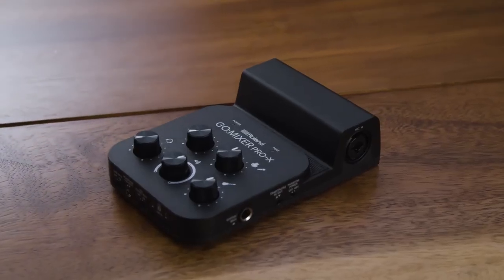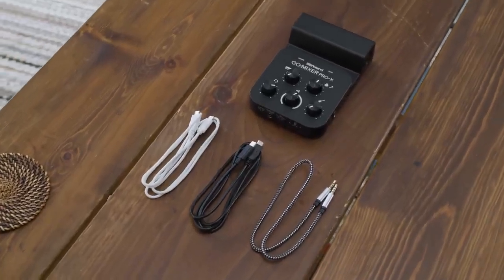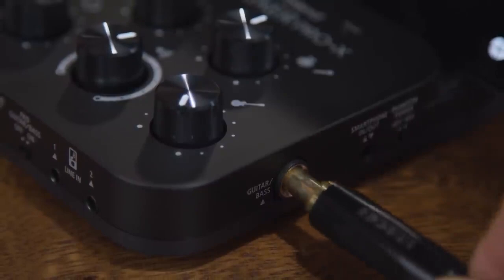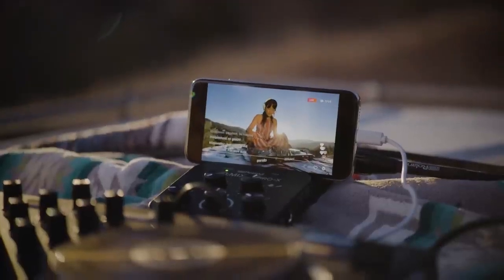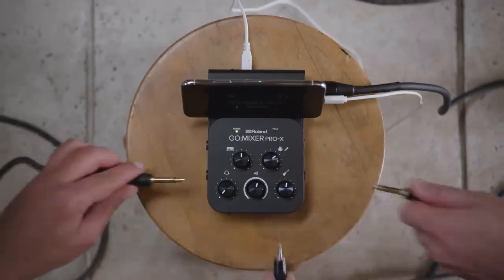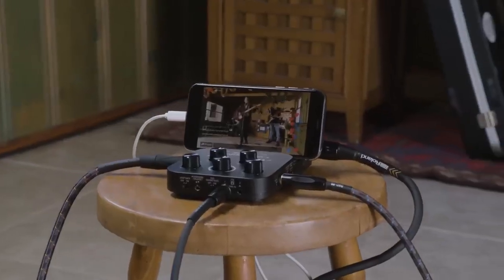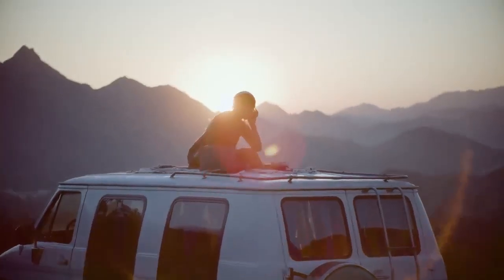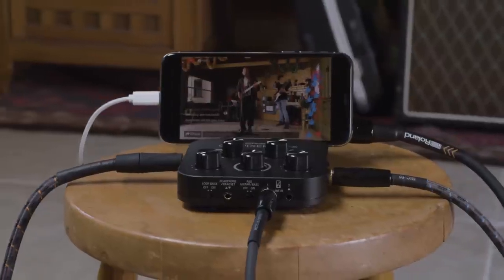ROLAND GO:MIXER PRO-X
Se você cria videoclipes, conteúdos para mídias sociais, podcasts ou quer transmitir ao vivo com um smartphone ou tablet, você precisa do GO: MIXER PRO-X. Uma qualidade de áudio ruim pode prejudicar ou parar sua apresentação, e o microfone embutido do seu dispositivo não vai resolver se você realmente quiser impressionar seus ouvintes e mantê-los engajados. Com GO: MIXER PRO-X, você pode conectar e mixar até sete fontes de entrada de áudio com qualidade de estúdio - assim, você sempre terá seu melhor som, não importa onde estiver.

Bem-vindo a Made in Brazil Music Store!

Trabalhamos com uma variedade de produtos que vão desde o mais requintado piano de cauda, passando por equipamentos profissionais, e uma diversificada linha de acessórios das mais conceituadas marcas internacionais e nacionais. Com mais de 30 anos de existência e 6 lojas físicas, a Made é uma das empresas mais premiadas e conceituadas do mercado.